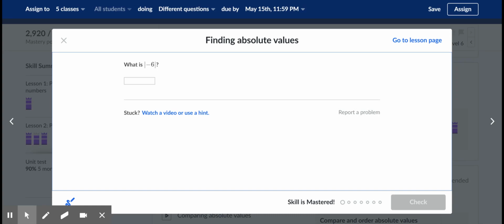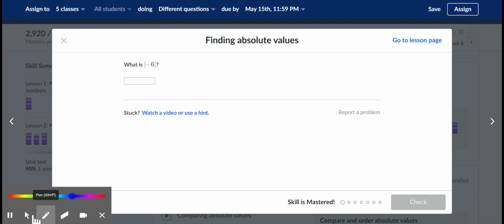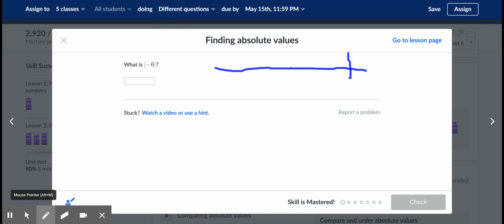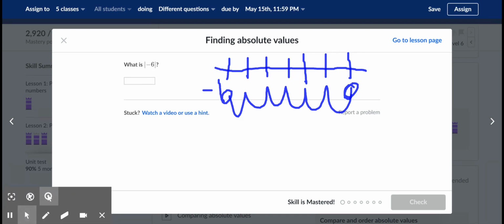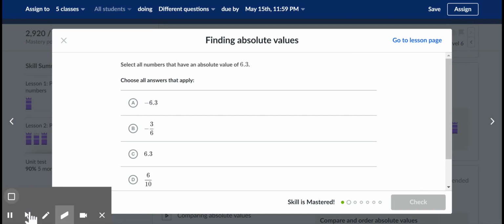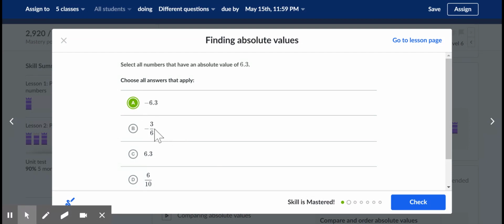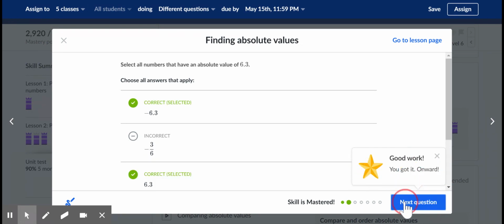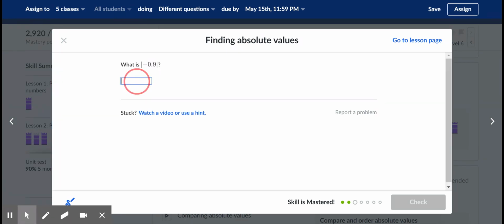Finding Absolute Values